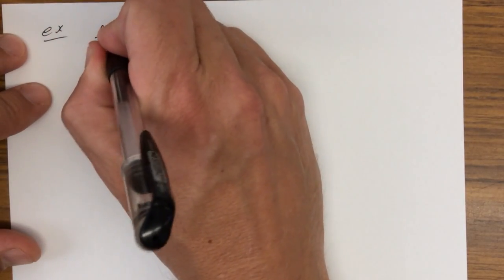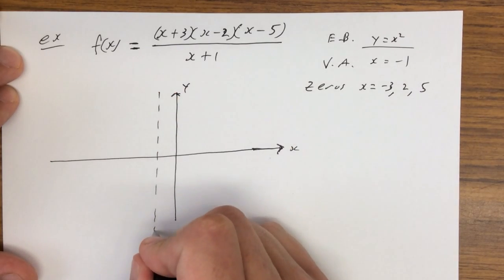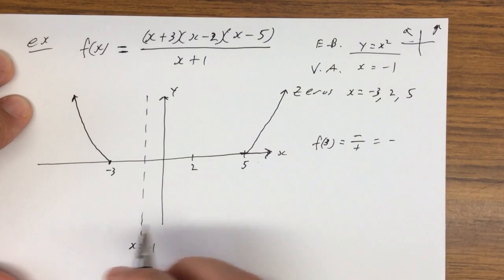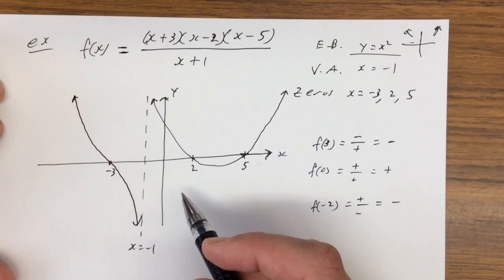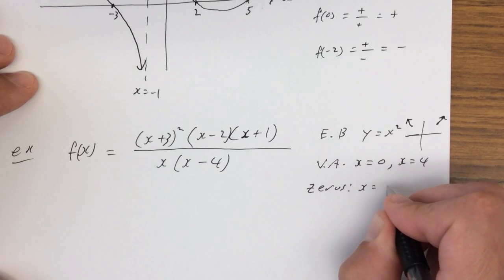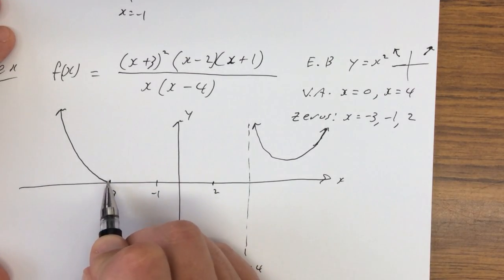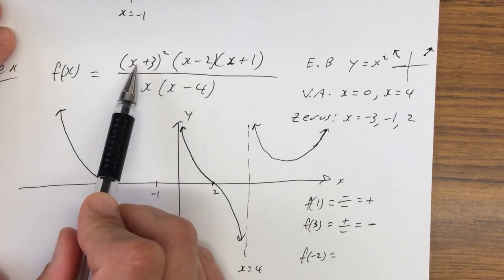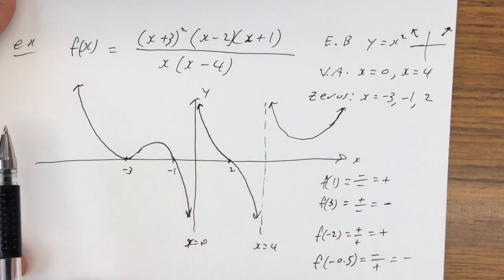Rational Fns (no HA part2)